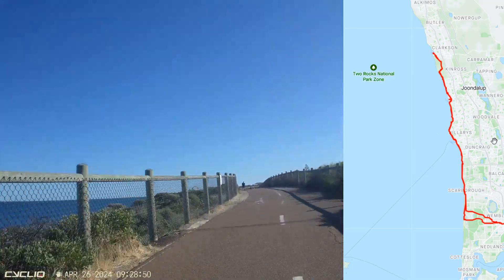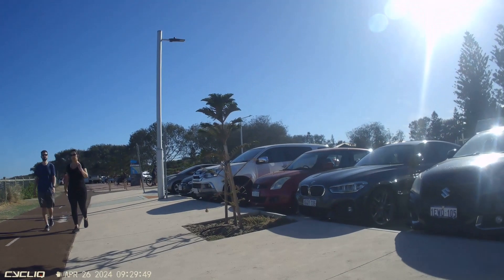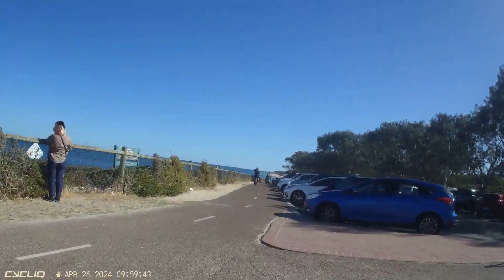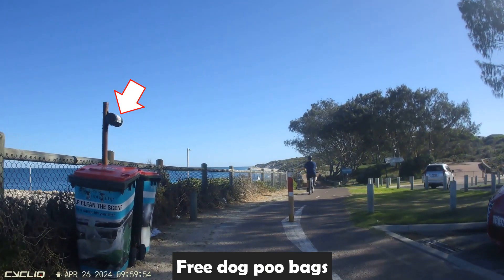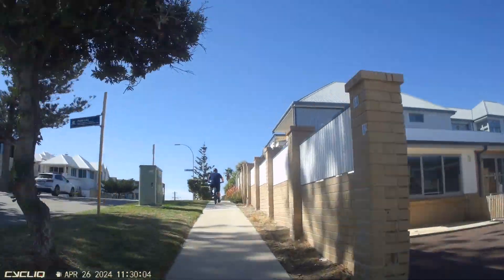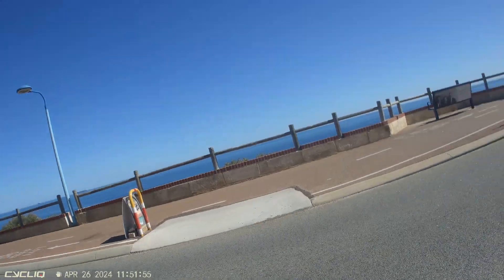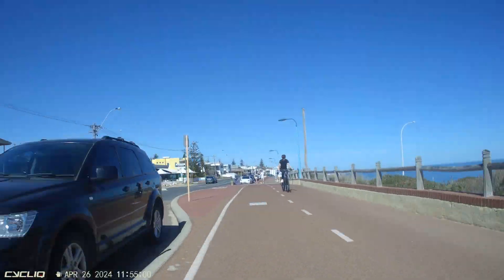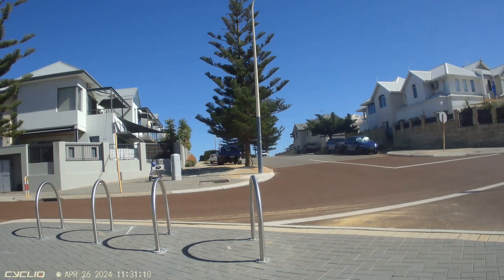Cafe bike parking - Sistas and Yelo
The idea of this series is to show councils, landlords and cafe owners in NSW that bike parking at cafes can be done and it's a good idea. Most (but certainly not all) cafes in Perth have some form of bike parking, and it helps to bring in the business. It reduces congestion, traffic noise and the demand for on-street vehicle parking - and all that makes for a more pleasant cafe experience.